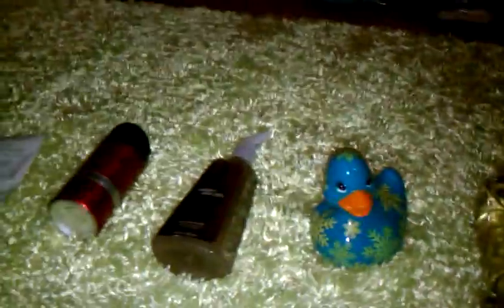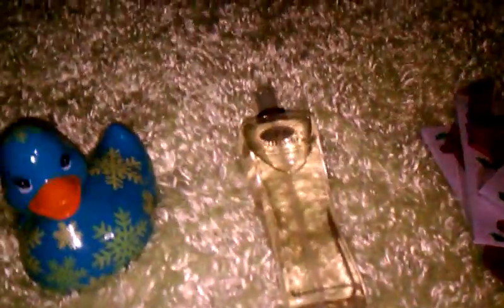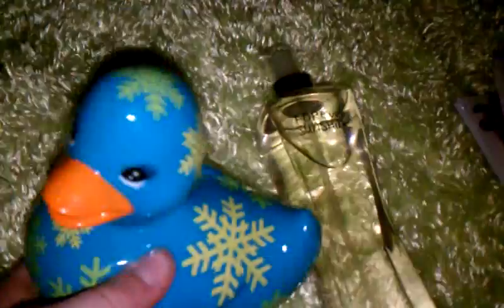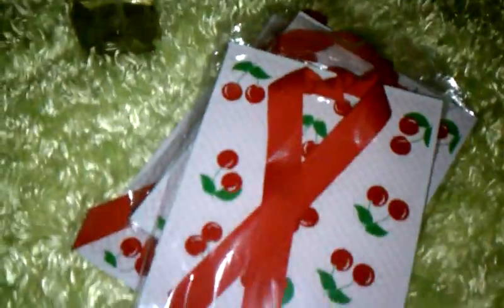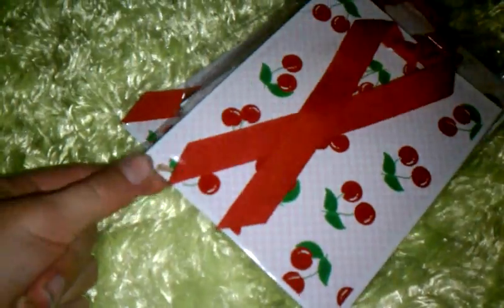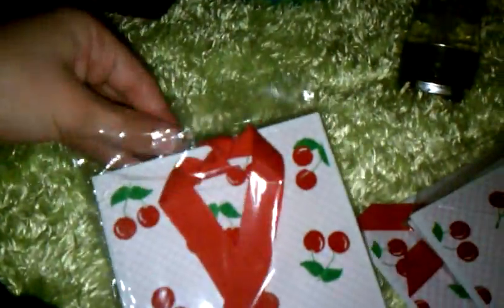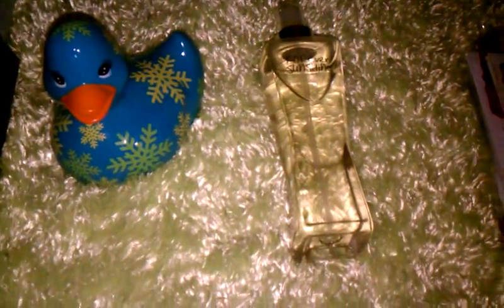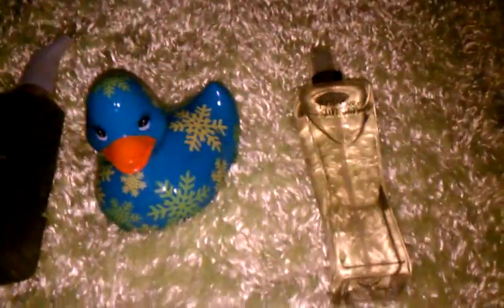B&BW HAUL! 1/21/11